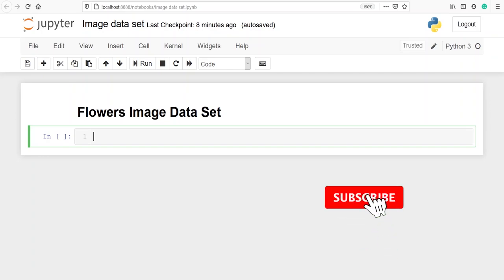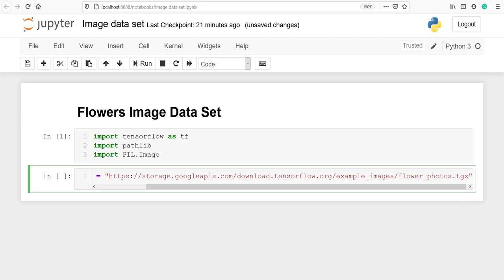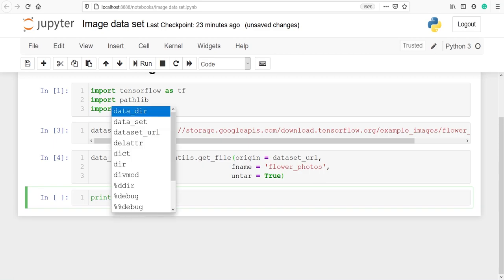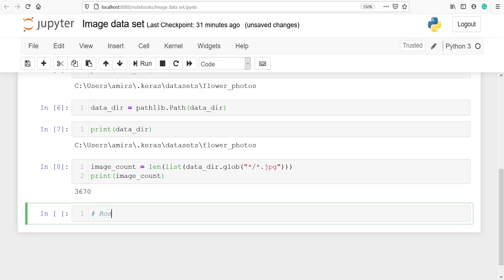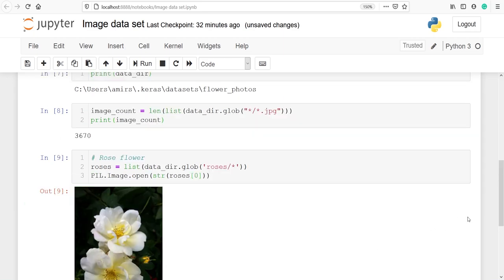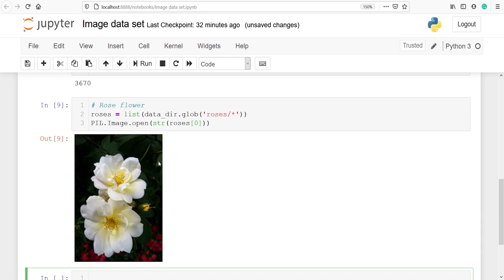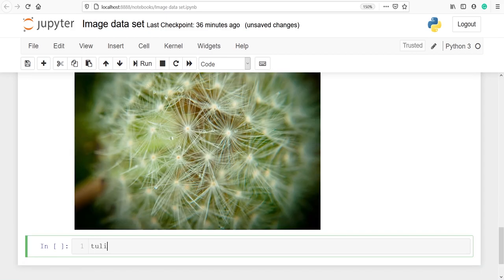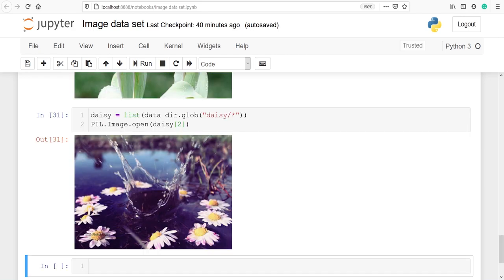Download Flowers Image Data Set